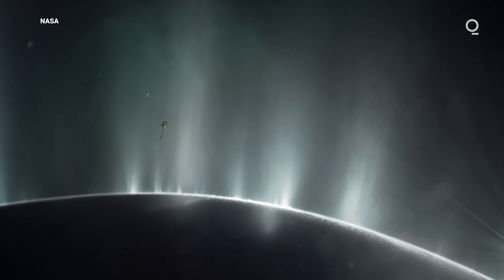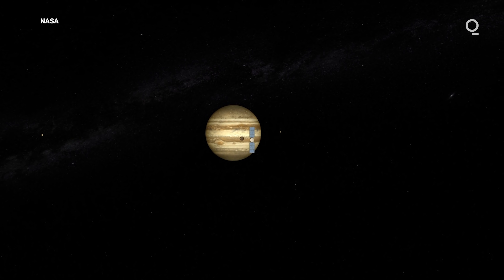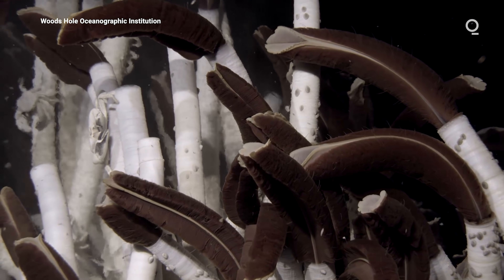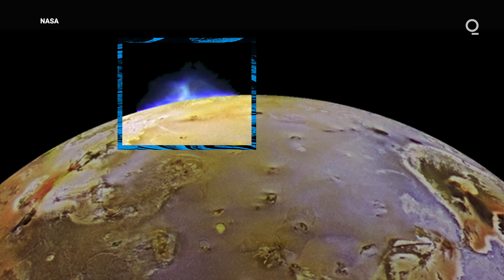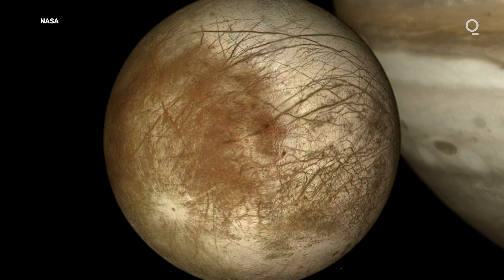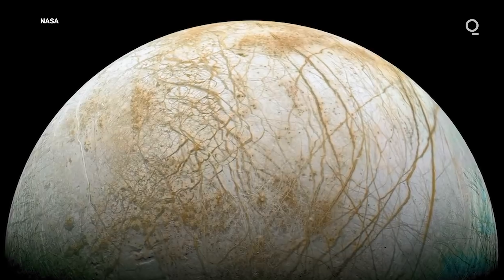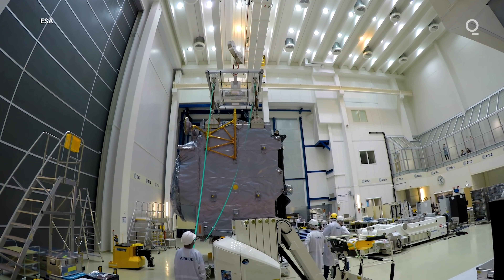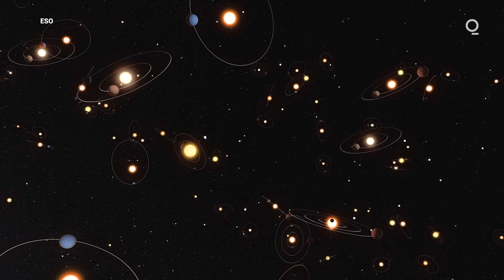NASA's Europa Clipper Is Looking for Life on Ocean Worlds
It's thought that many planetary bodies in our solar system contain liquid water deep below their icy surfaces. NASA is sending a probe, called Europa Clipper, to investigate the potential habitability of one of these ocean worlds.